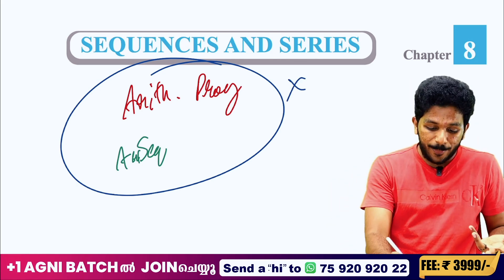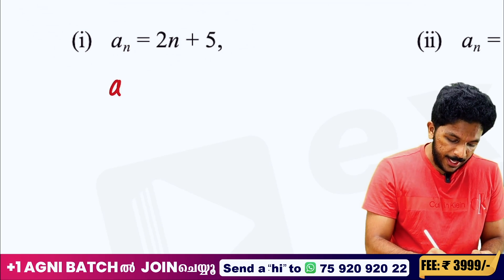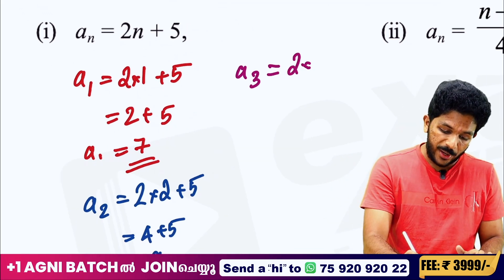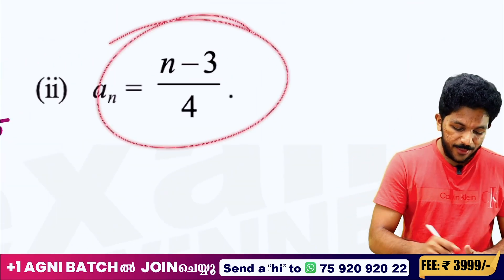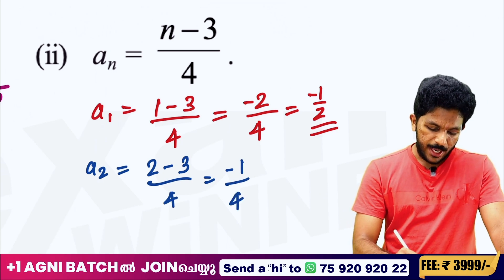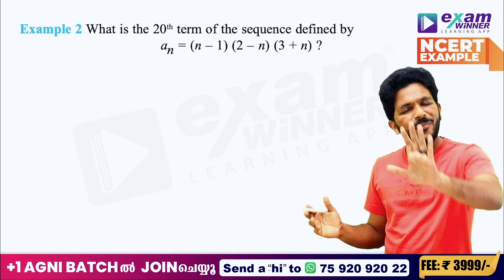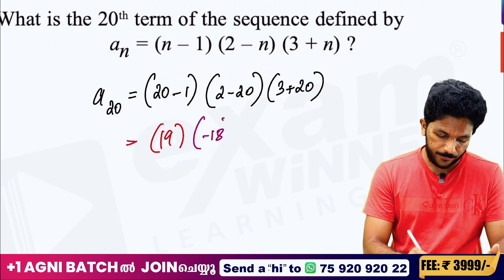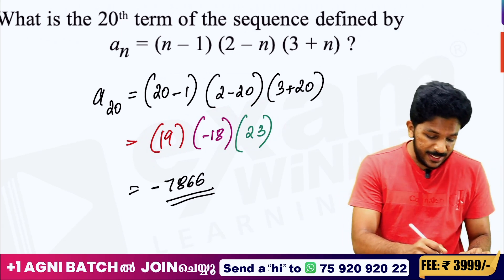Plus One Maths | Sequence and Series | 5 മിനിറ്റിൽ 5 Mark നേടാം | Exam Winner +1